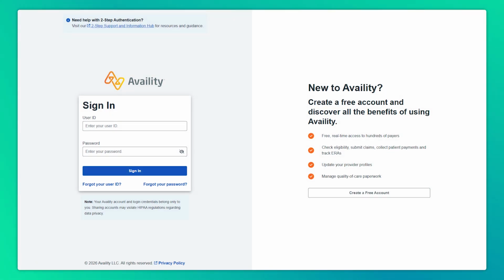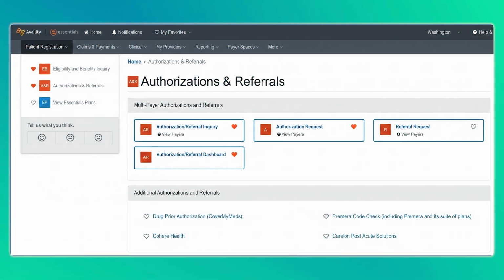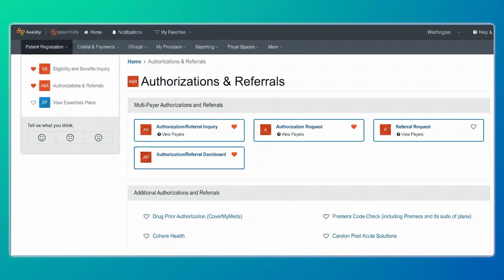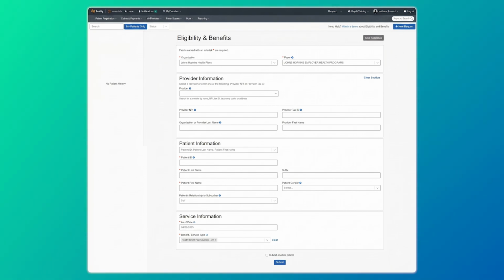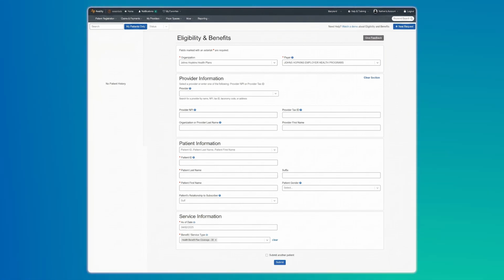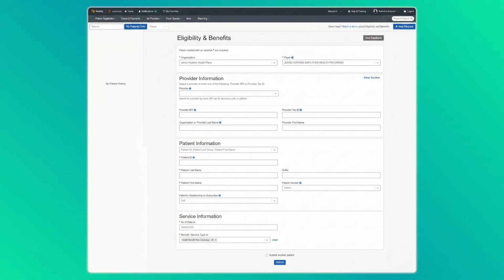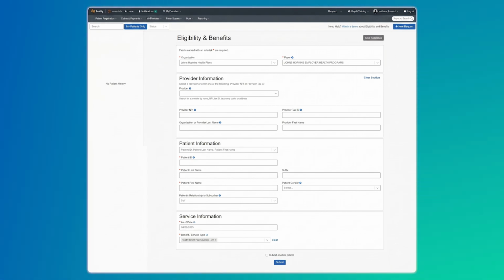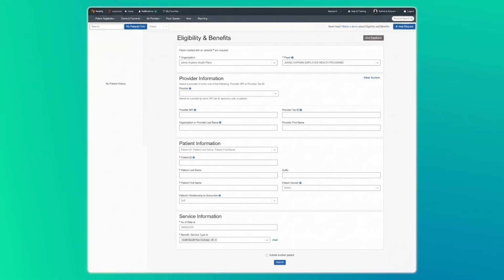How To Check Eligibility In Availity - Step By Step (2026)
Learn how to check eligibility in Availity in this easy step by step tutorial. This guide walks you through how to verify patient eligibility and benefits using the Availity portal, including how to log in, search for insurance information, and review coverage details quickly and accurately. Whether you’re new to Availity or need help navigating the eligibility tools, this tutorial covers everything you need to know in 2026.